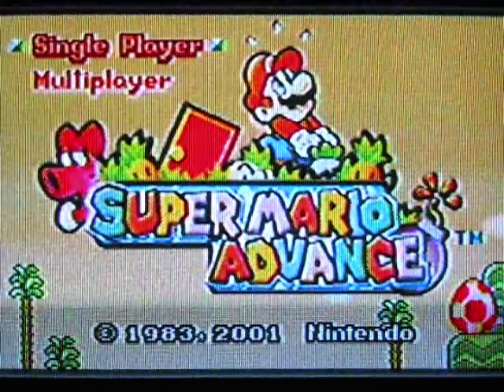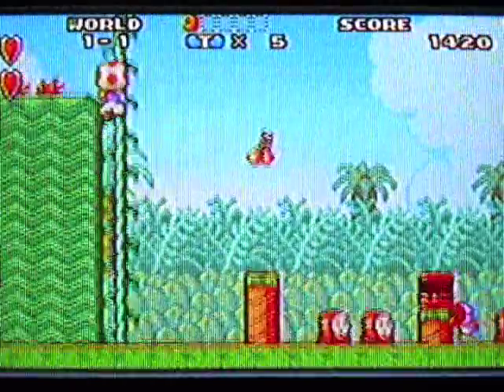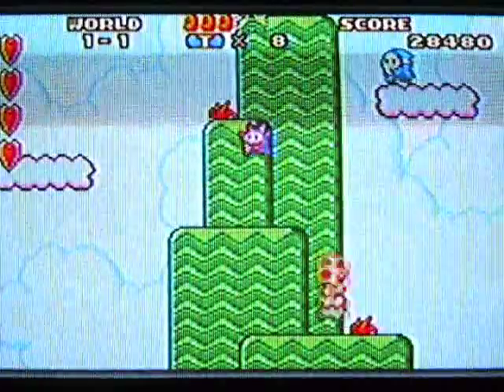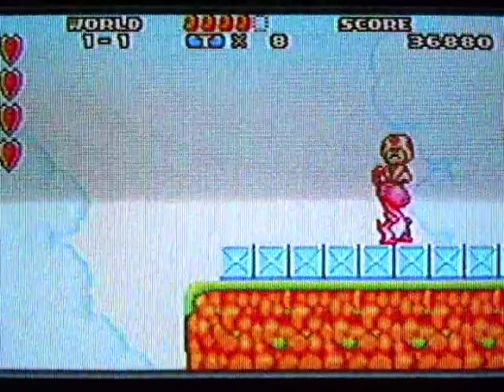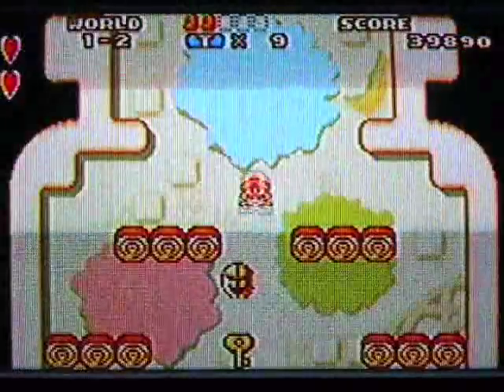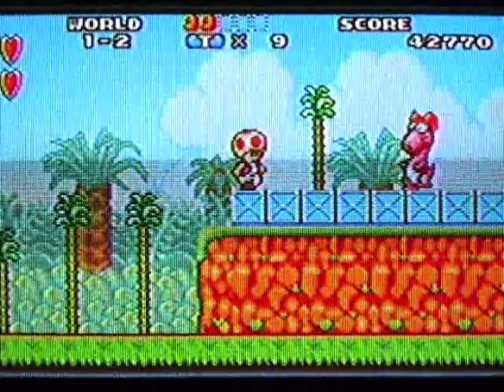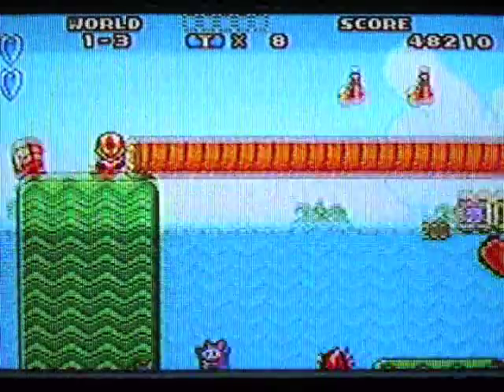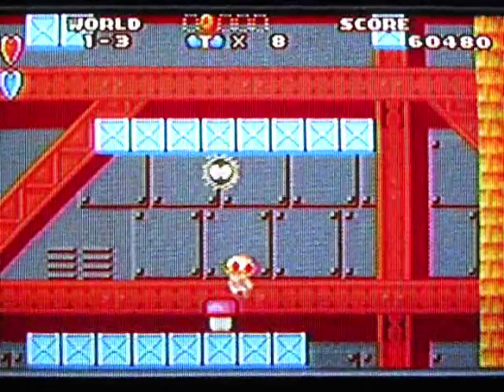Super Mario Bros. 2 Walkthrough Part 1 (With Commentary)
Walkthrough and game info:
Platform: Game Boy Advance
Platform it was recorded on: Nintendo Gamecube
Accessory used: Game Boy Player (It's an accessory that can play most Gb, GBC and GBA games on your TV)
Recorded with: Canon Powershot S3iS camera

Part 1: A Start!

1-1, 1-2 part of 1-3

This is the start of a new walkthrough! I explain the basics and hijack flying carpets! lol! I hope I can post more parts soon with my cold and all. I just thought I would make some while I felt good for fun for you all. :)

You know, I certainly like to play "Black Sheep" games... and also use the term, lol! I simply like games that are different. :P

Miniboss: Pink Birdo We'll see Birdo a lot. Not too hard, just pick up a egg as it flys by and throw it back at her.